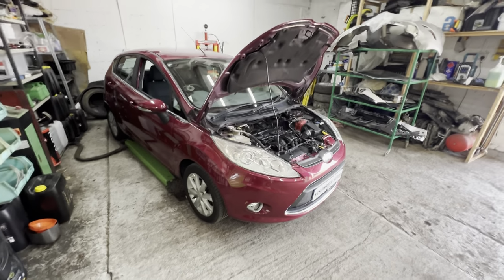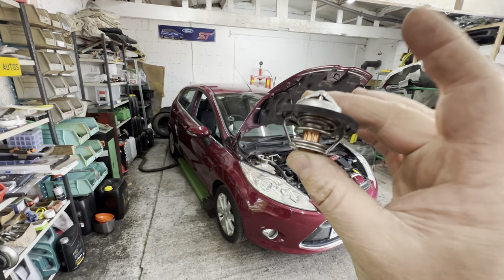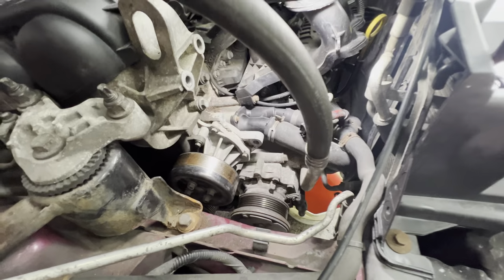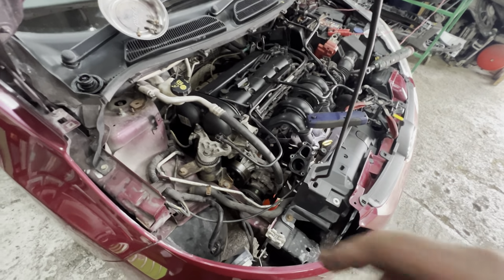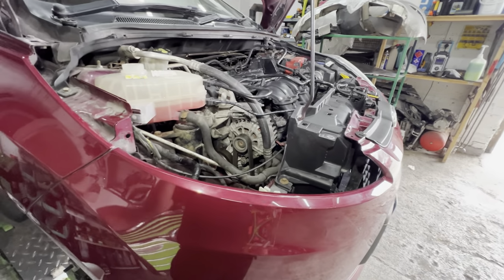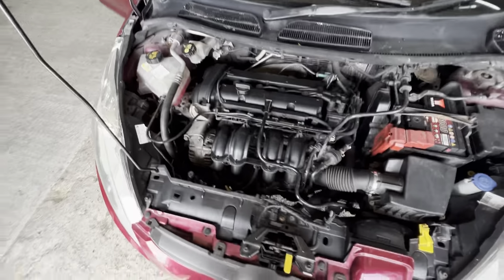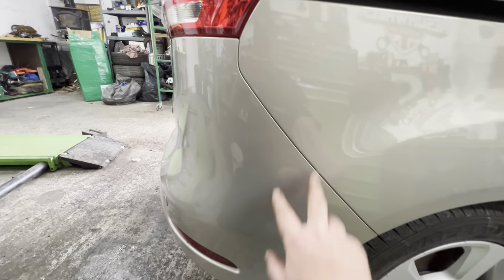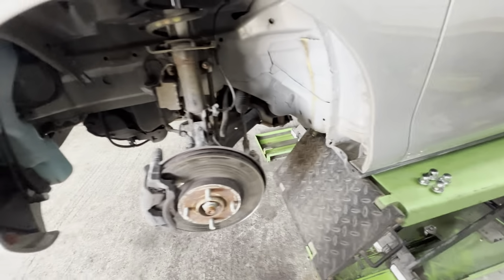Ford Fiesta Water Damage Is Back After 3 Days Steam Coming From Under Bonnet ???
This episode the Ford Fiesta Water Damage Is Back After 3 Days Steam Coming From Under Bonnet ???